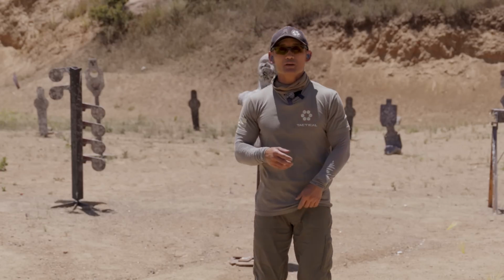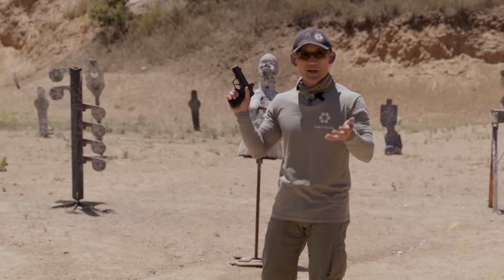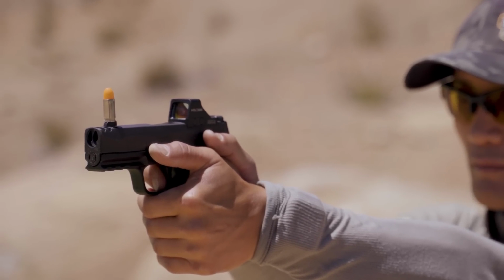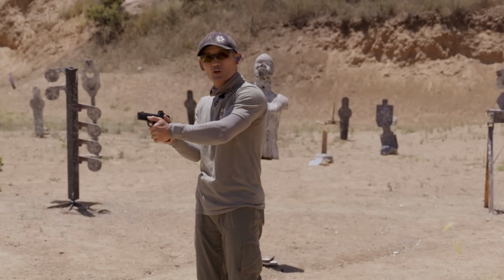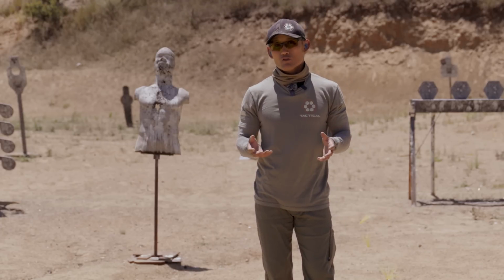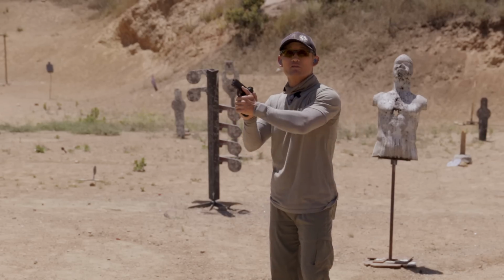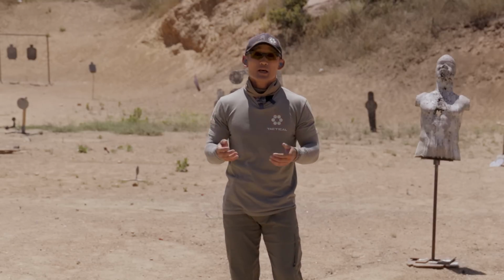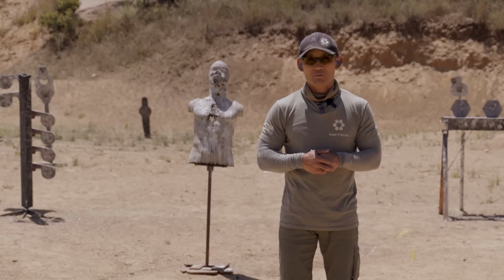Boost Your Pistol Skills with These 10 Proven Tips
Looking to improve your pistol skills? Here are our top 10 tips for shooting a pistol better.

VIDEO EQUIPMENT WE USE:
- Sony Alpha FX6 Camera
- Sony Alpha FX3 Camera
- GoPRO Hero 11
- GoPRO Max
- Insta360 Go 3